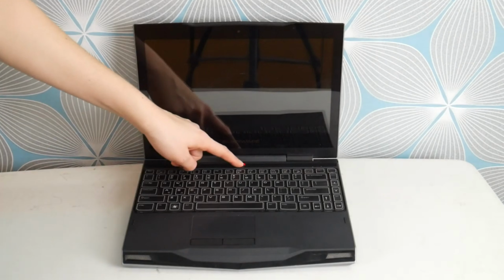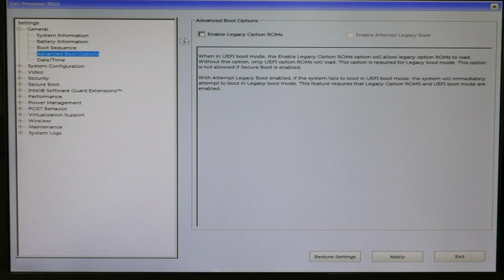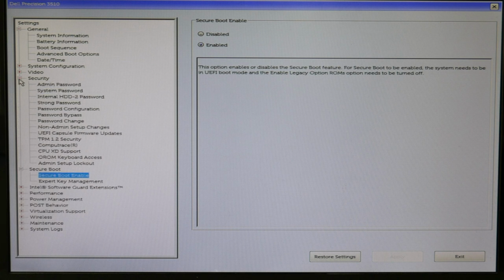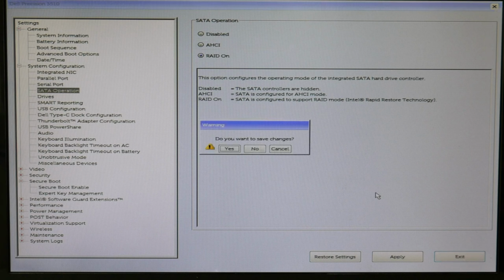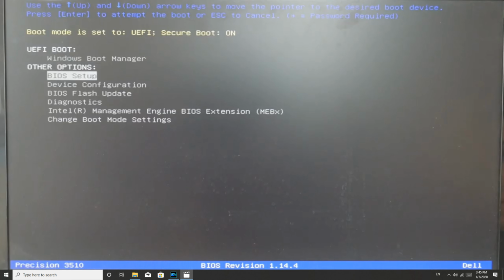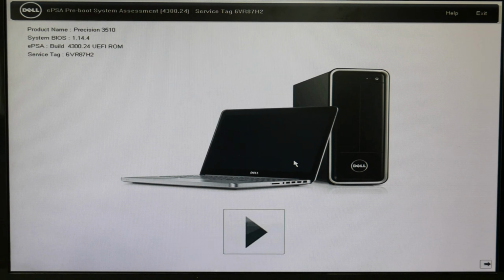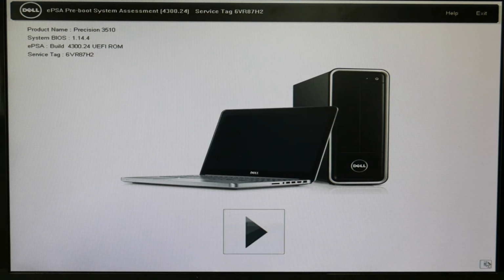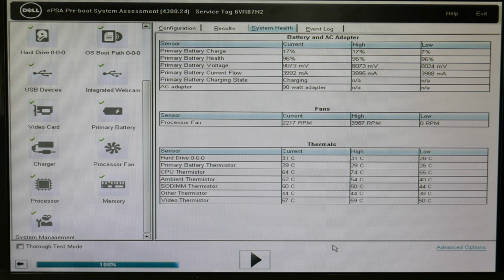How To Fix An Alienware Computer With A No Bootable Device Problem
A boot problem that prevents you from accessing your desktop can be very infuriating but most of the time is relatively easy to fix.
Our Certified Repair Technician takes you through the steps a Technician would use to diagnose this problem. So save yourself some money watch our video and be your own Computer Technician.

Fix For My Alienware Computer Screen That is Black, No Display, Distorted, Has Lines Or Glows

How to Fix an Alienware That Won't Turn On, Freezes, No Power Or Turning On Then Off

Computer repair tool kit recommended by our technicians:

Link for replacement Hard Drive compatible with most Alienware laptops:

Link for replacement Solid State Drive needed if you are upgrading from a Hard Drive to a Solid State Drive compatible with most Alienware laptops:

Link for replacement Hard Drive compatible with most Alienware desktops:

Links for top two replacement Solid State Drive compatible with most Alienware  laptops:

Link for work laptops and desktops our technicians recommend:

Link for school laptops and chromebooks our technicians recommend: